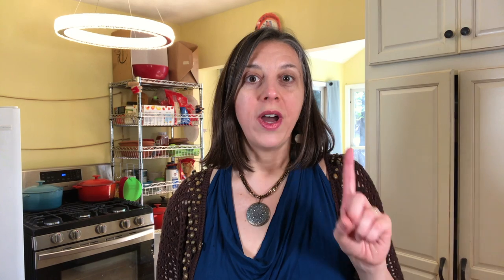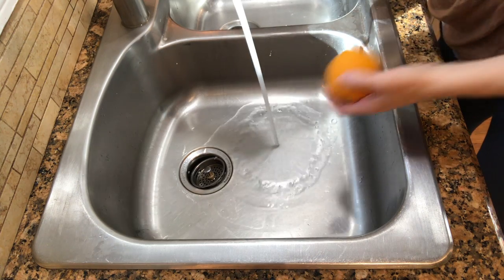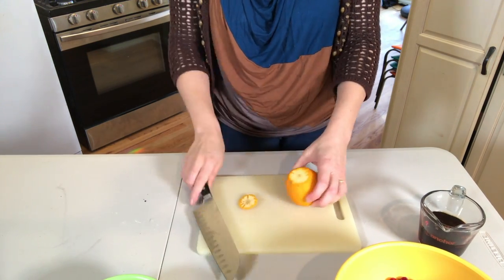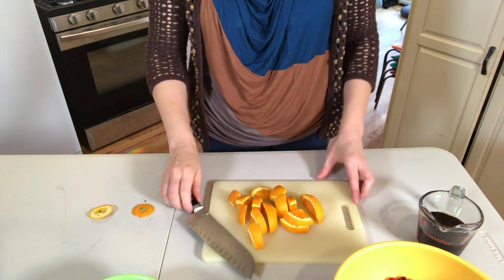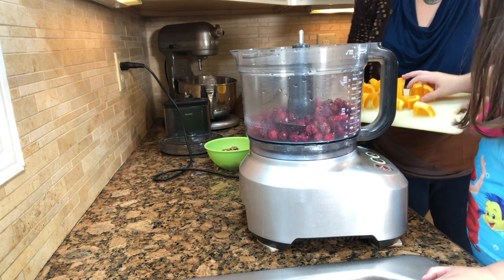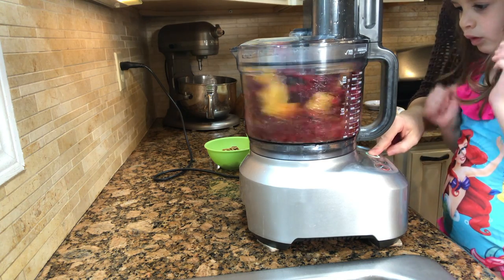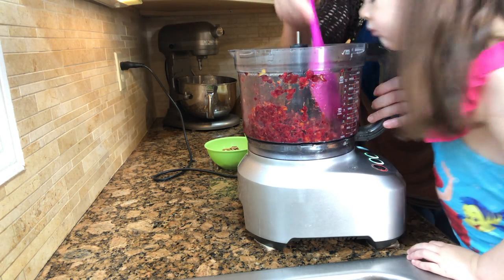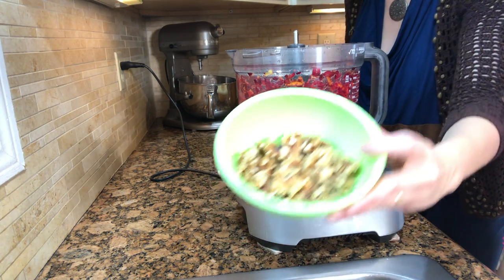Cranberry Sauce Recipe (NO COOK AND READY IN 5 MINUTES!)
I just have to say this homemade cranberry sauce recipe left me with a lot of ZIP, ZINGO AND POWIE!

This recipe is passed down from my mother to me. And now I'm passing it down to you.

This cranberry sauce recipe is so refreshing, so easy and so fast.  Gluten free, dairy free and vegetarian, this show stopping cranberry sauce is sure to be a hit over Thanksgiving. If you love cranberry sauce and always wanted to try to make it, but didn't want to cook ANOTHER THING for Thanksgiving, this is the one for you.  Make sure you make it 24 hours before and let it sit in the refrigerator overnight for a maximum ZIP, ZINGO AND POWIE flavor!

INGREDIENTS
1 12-ounce bag whole cranberries, washed (340 grams)
1 whole seedless orange, washed and cut into large chunks (don't peel it!)
1/2 cup of pure maple syrup (not the fake kind), or honey, or sugar (119 grams)
1 1/4 cup walnuts or pecans (160 grams)

METHOD
Place cranberries, orange and maple syrup in your food processor.
Pulse for about 20 seconds.
Remove lid and push down sauce with spatula
Pulse for another 10 seconds
Add in walnuts or pecans
Pulse for another 20 seconds or so
DONE AND YUM!

You can totally eat it as soon as you make it (which is what I did) or you can store it in the fridge overnight and eat it the next day (which is what I ALSO did).

📒 If you love chocolate you will love my new eBook! Click on this link to download a free sample of "My 5 Favorite Chocolate Recipes" ebook